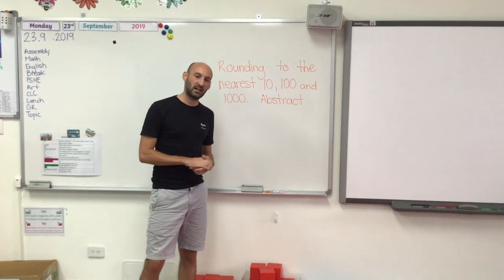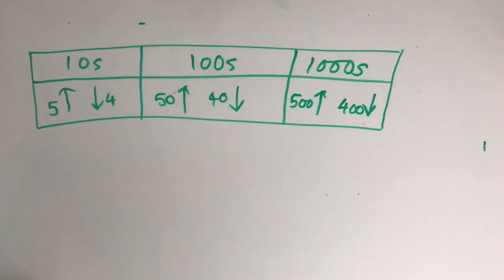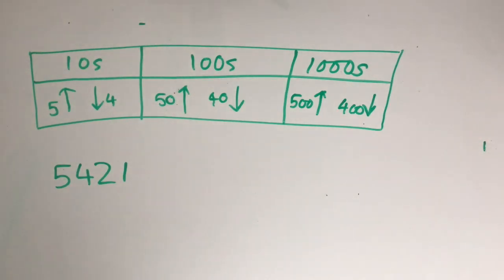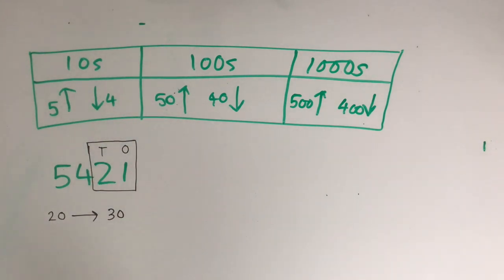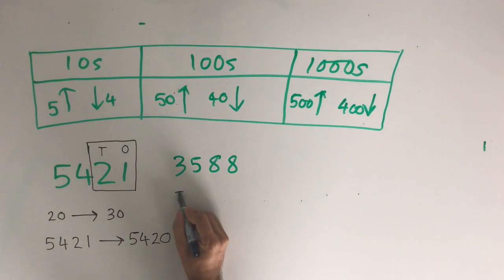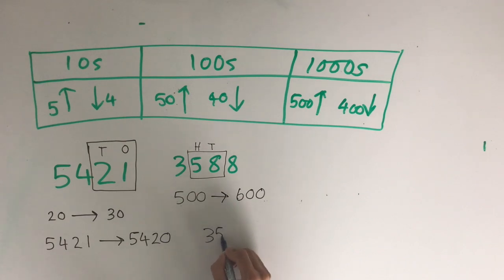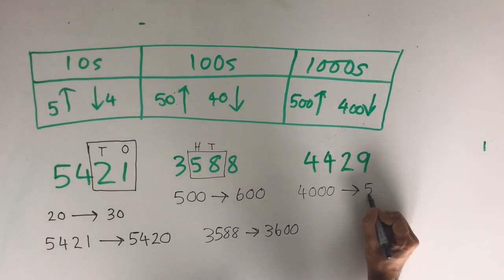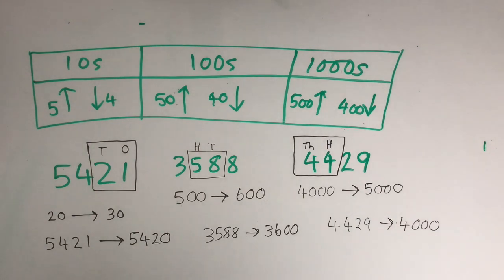rounding to the nearest 10, 100 and 1000 in an abstract way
This video is about rounding to the nearest 10, 100 and 1000 in an abstract way